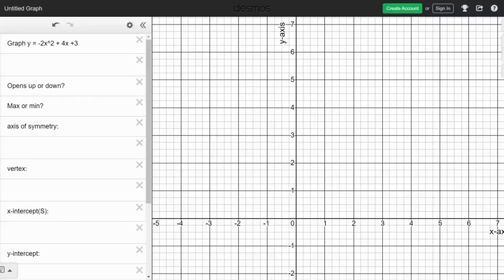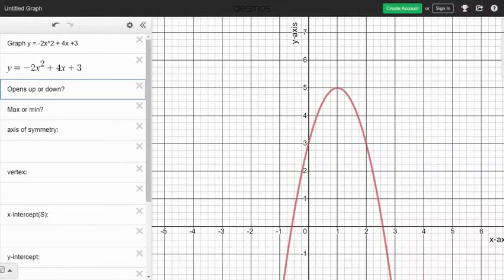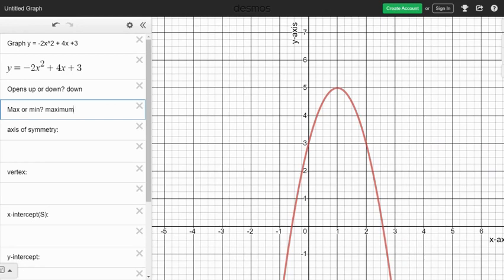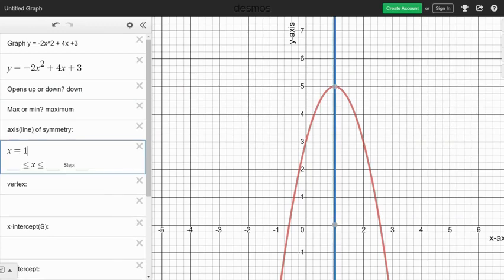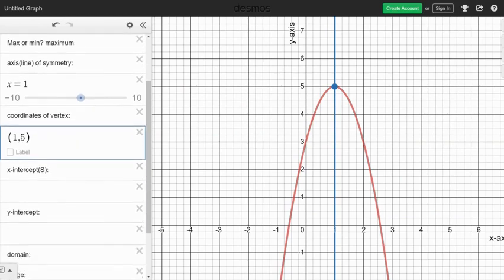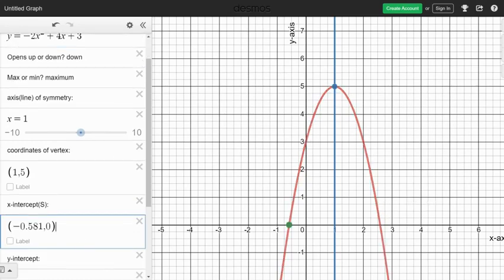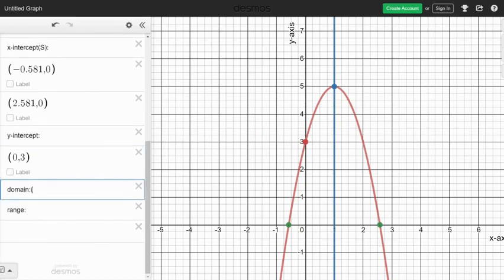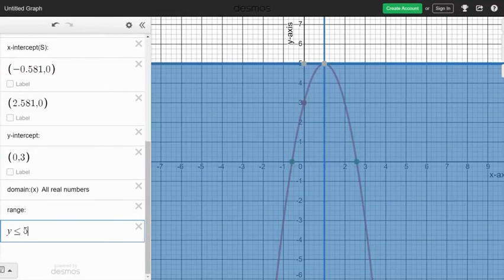Using Desmos to find Characteristics of Parabolas